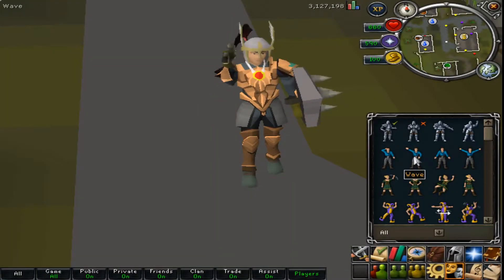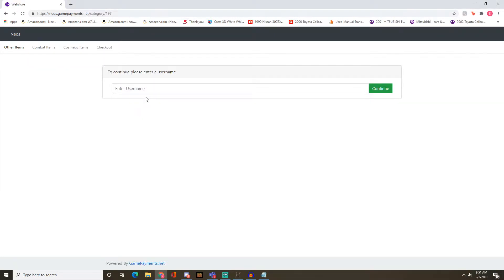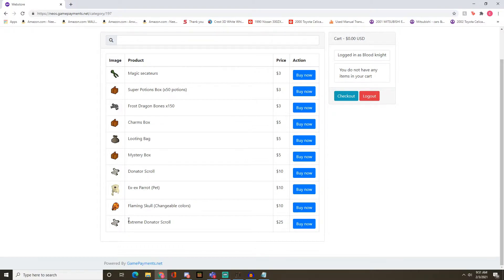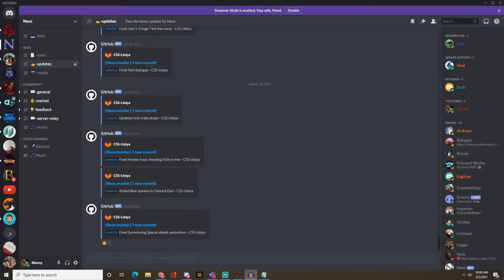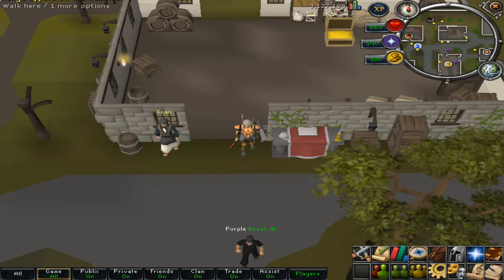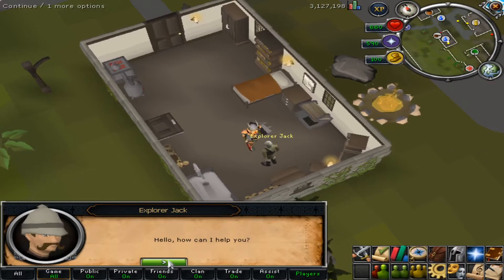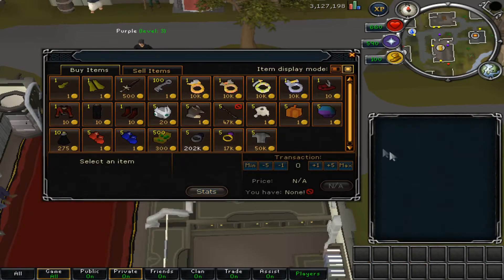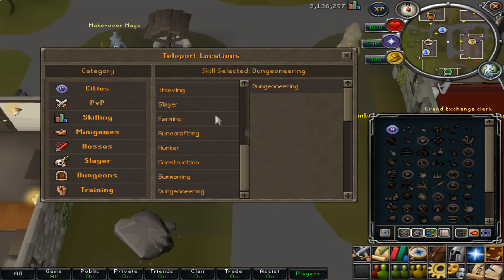🔥NEOS-PS SERVER SHOWCASE AND ON-GOING GIVEAWAY!🔥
Yo what's up guys, Blood Knight RSPS here and today I want to showcase Neos-PS which is a new 718 server that is constantly being updated to be better than ever before! The staff and players are super friendly and definitely make playing easier. I hope you enjoy the video!

🚀In-game name : Blood Knight

*Ignore*
JordanRSPS Sohan Sprad DidyScape ShieldsVids Dorfism rsps guy Runescape Runescape Private Server RSPS OSRS Oldschool Runescape Rags to Riches ImaginePS PS Imagine Imagine PS New OSRS Server Big Huge Giveaway Insane Massive 317 Come Chill Check Out 617 518 RSPS Runescape Custom EP 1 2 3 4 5 BeastPK,Beast PK, 667 RSPS Dreamscape Dreamscape RSPS Dream Scape DS DSClient Dreamscape317 Indova Indova PS IndovaPS Indova RSPS noobs own divination Bethlehem Roatpkz Valius stargaze exora alora eradicationx azura kozaro xeros vitality bethlehem goldenscape mythicalps turmoil runepvp near reality catalyst tyras apollo celestial velheim asalias azerite crystalps alaris customscape janus rythmx spawnx enchanta project decimate icarus inquisitor blitz Utopia runepk Anarchy Simplicity